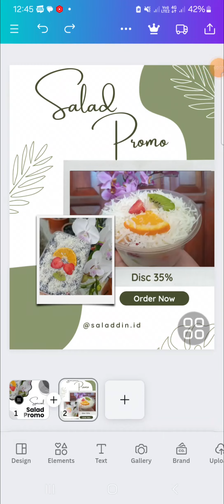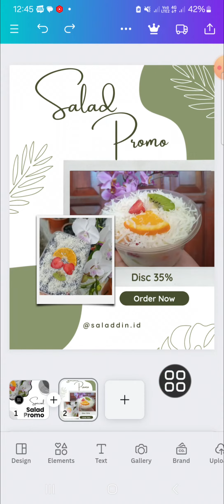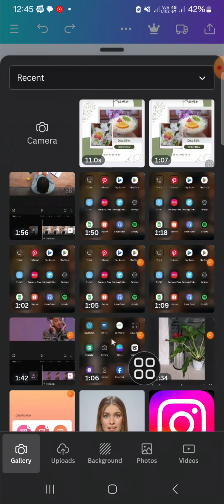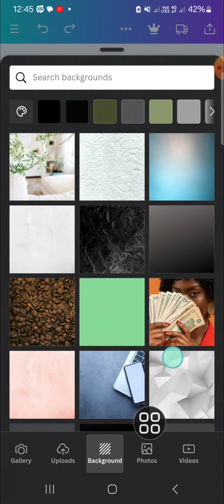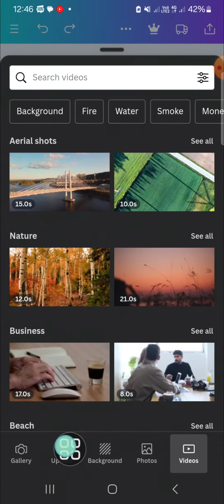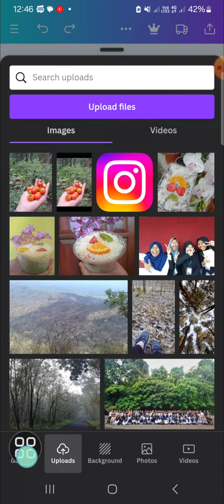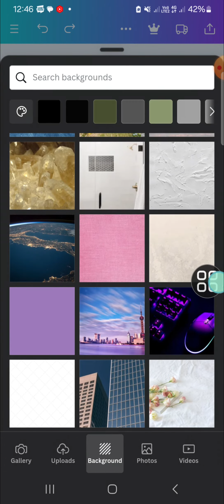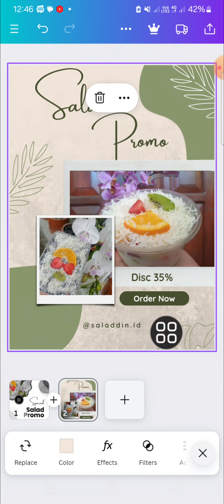How to Change Background of Your Design in Canva? Replacing the Background with the New One!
Ready to breathe new life into your designs? In this comprehensive tutorial, we'll guide you through the process of changing the background of your design in Canva with ease. Whether you're creating social media graphics, presentations, or marketing materials, mastering this skill will empower you to add a personal touch and make your designs truly unique. Join us as we explore the versatile tools and features of Canva, making design accessible to everyone. With our step-by-step instructions and real-time demonstrations, you'll learn how to seamlessly replace the background of your design with just a few simple clicks.